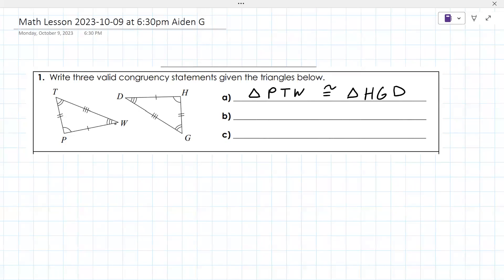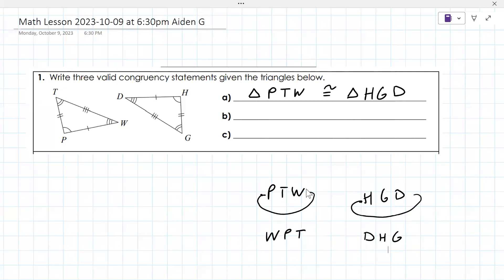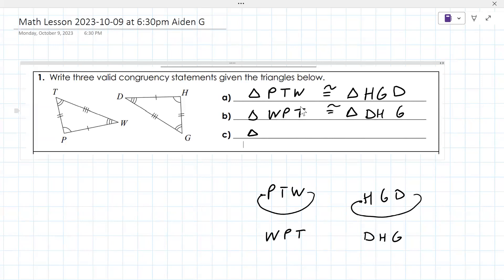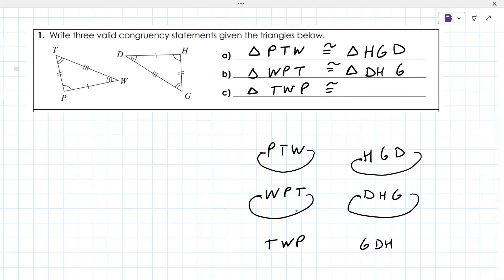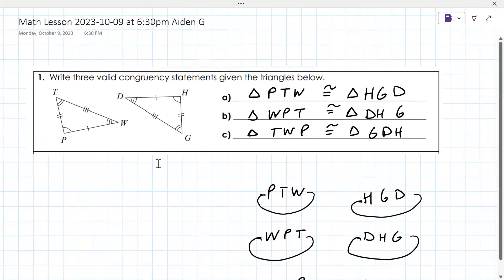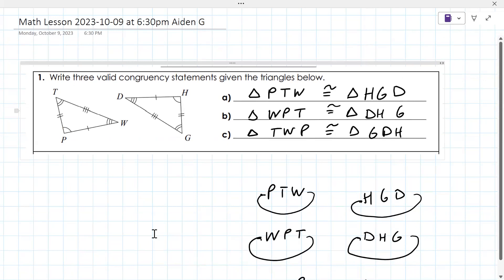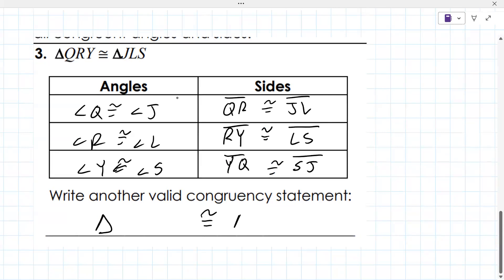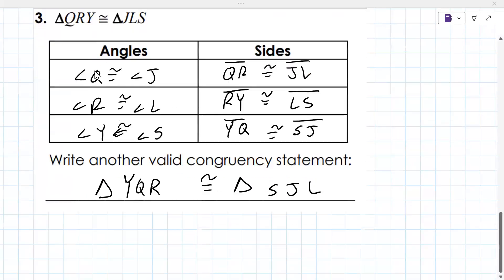High School Geometry Math Lesson [2023-10-09 at 6:30pm MST Aiden G]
This lesson covered topics in Geometry including congruence statements for triangles for both angles and sides.